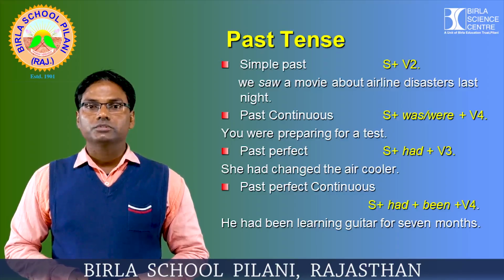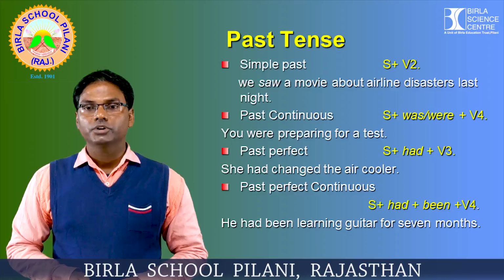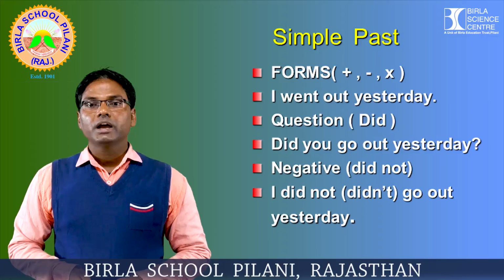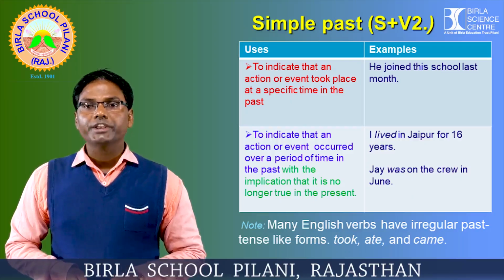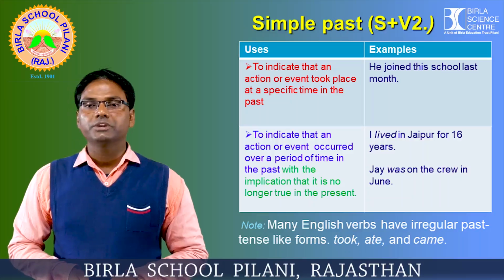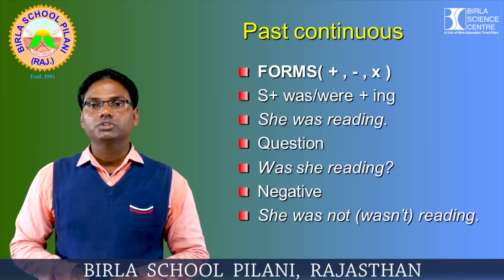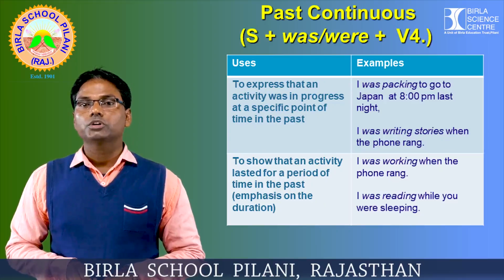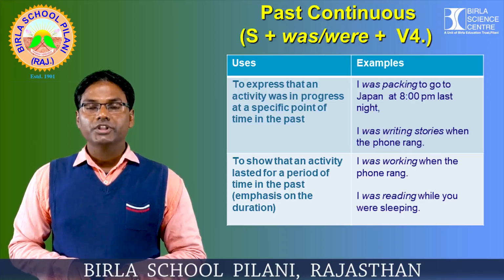Tenses # Past # Simple Past # Past Continuous @EnglishOnlineS by Sunny Singh Learn all Tenses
Tenses Past Simple ast PastContinuous MyStudies by Sunny Singh Learnallabout Tenses with structures and examples.@EnglishOnlineS